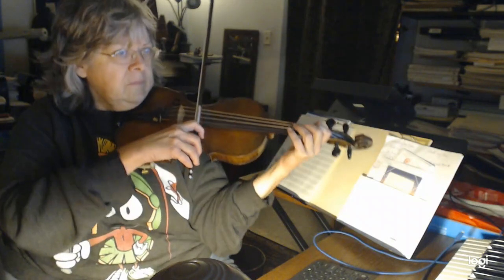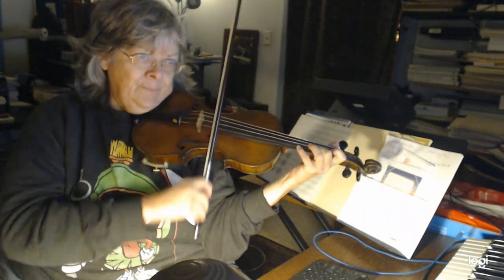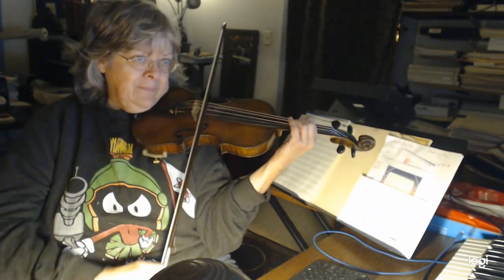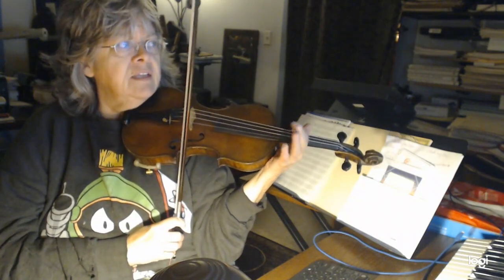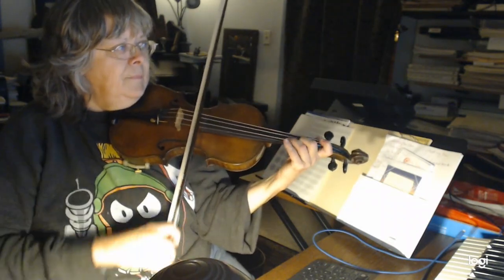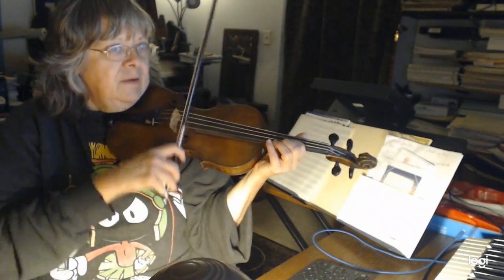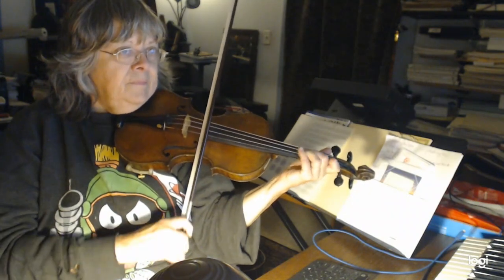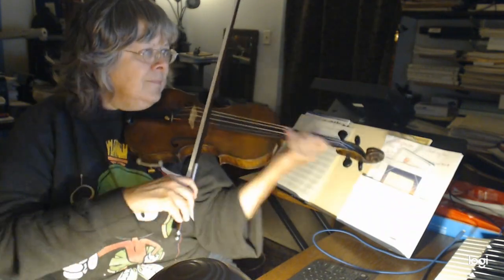Walking in the Air from The Snowman (violin)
Walking in the Air for violin!